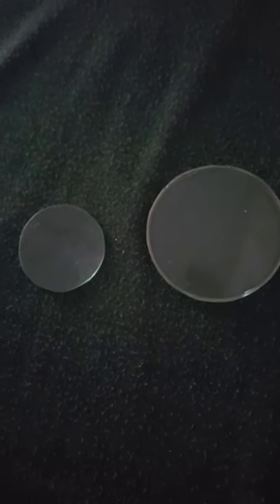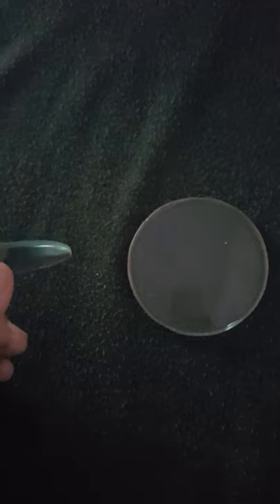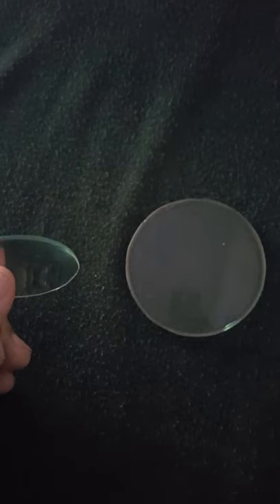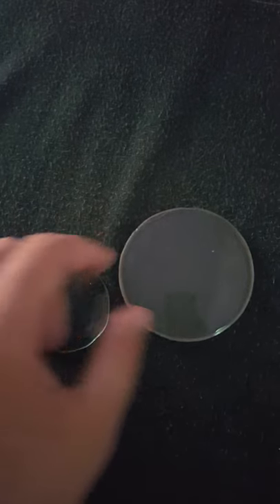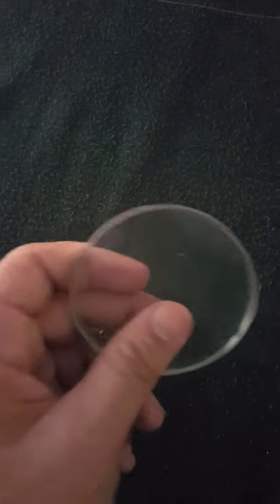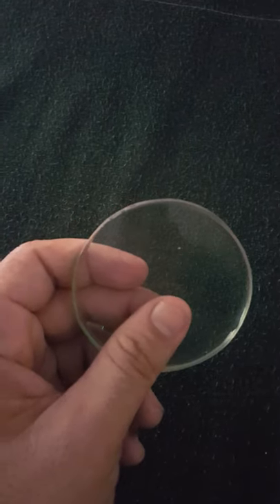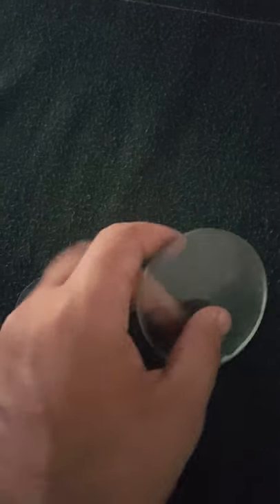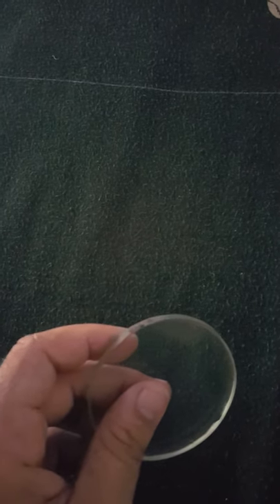difference between converging and diverging lens in physics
difference between converging and diverging lens